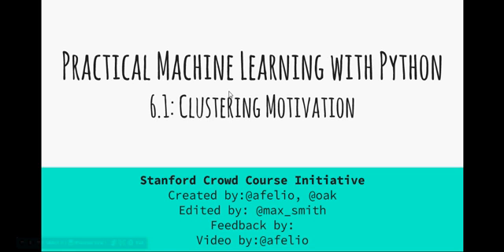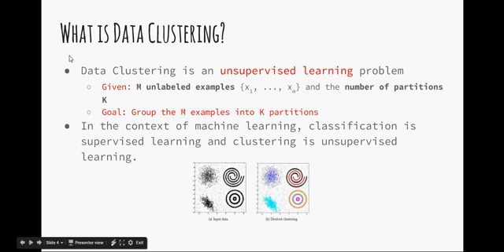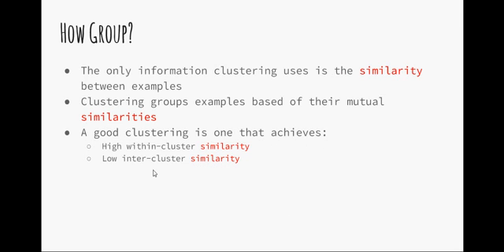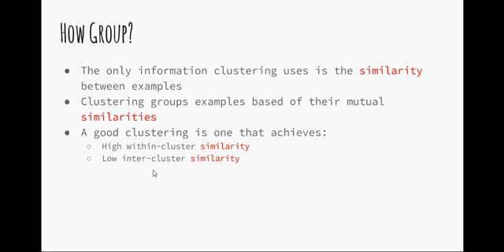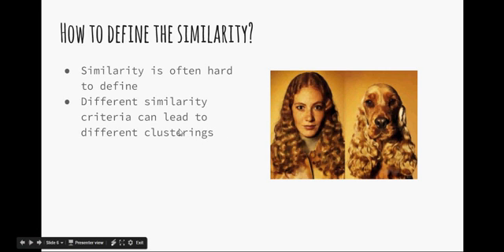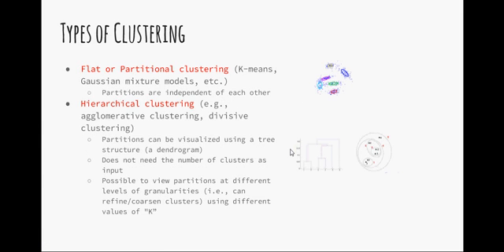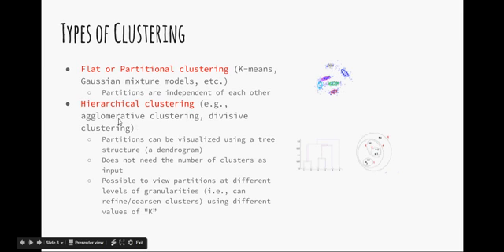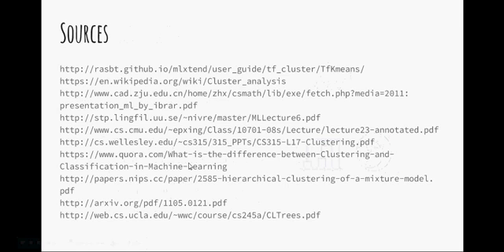Practical Machine Learning: 6.1 - Clustering Motivation